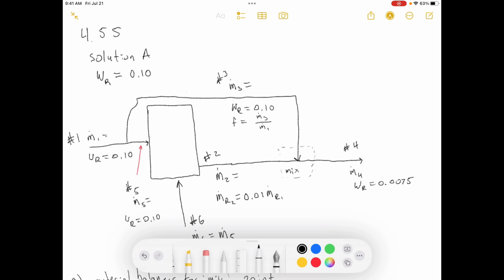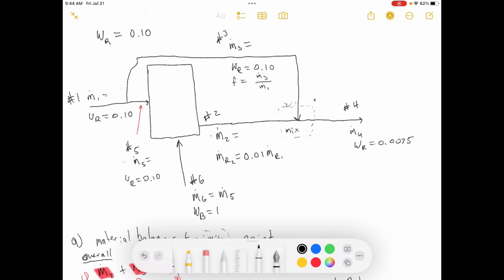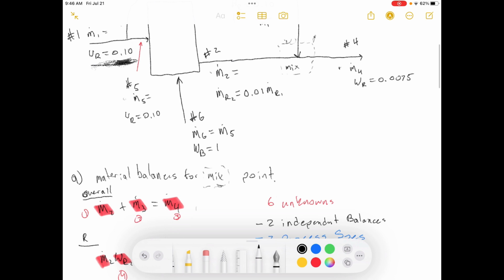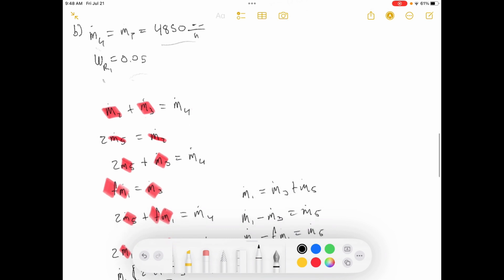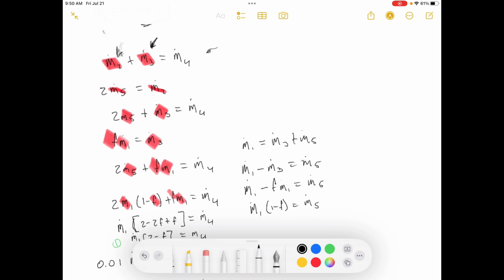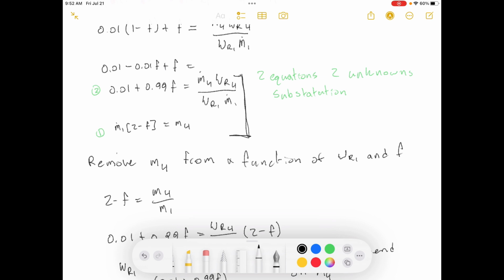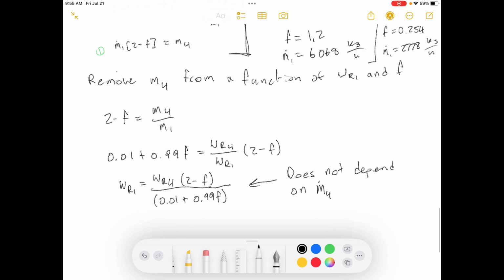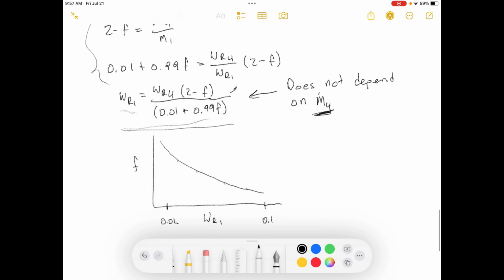TEP - Episode [120] - Problem 4.55 - Elementary Principles of Chemical Processes Third Edition